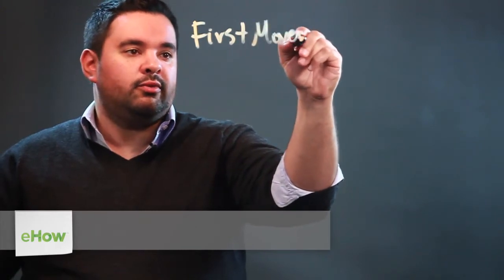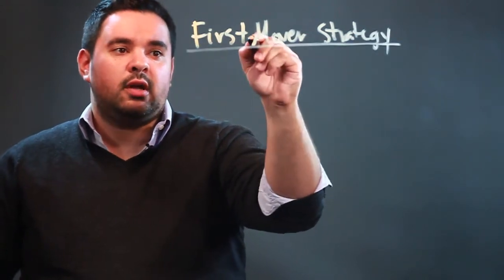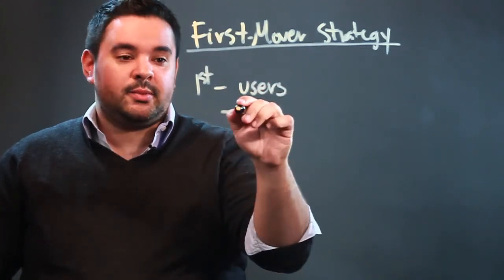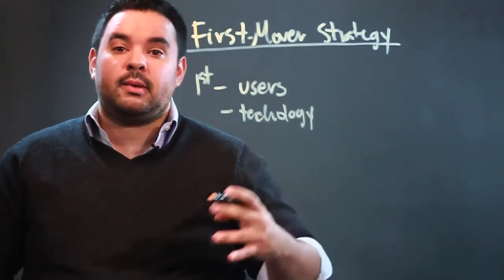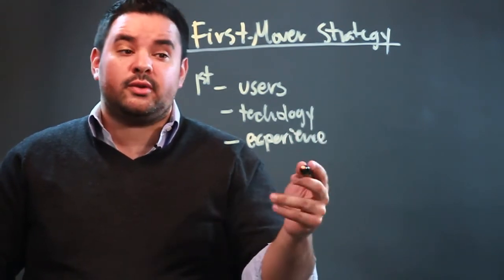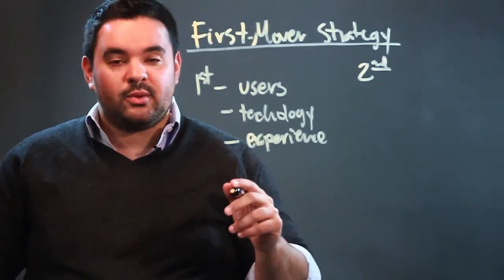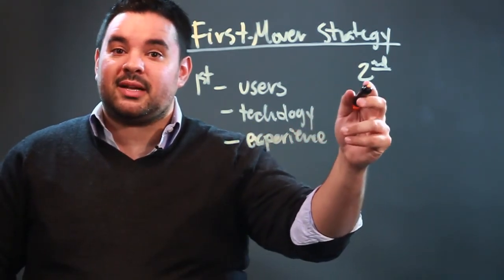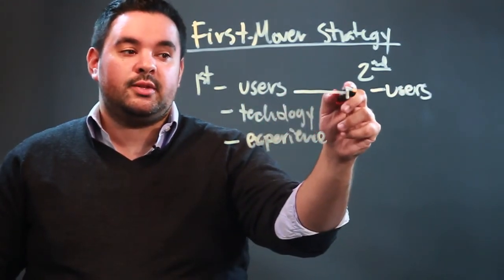The Advantages & Disadvantages of First-Mover Strategies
The Advantages & Disadvantages of First-Mover Strategies. Part of the series: Finance & Business Advice. As with most business tactics, first-mover strategy has its own set of advantages and disadvantages to consider. Find out about the advantages and disadvantages of first-mover strategy with help from a business consultant in this free video clip.